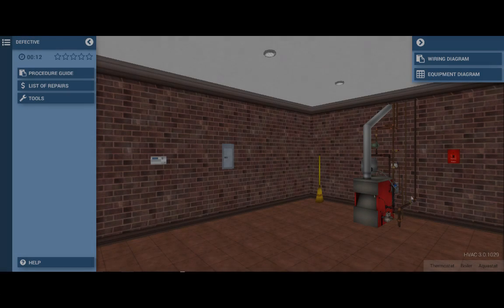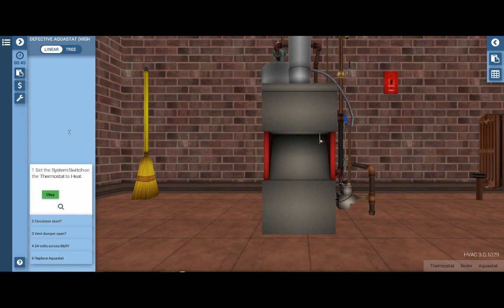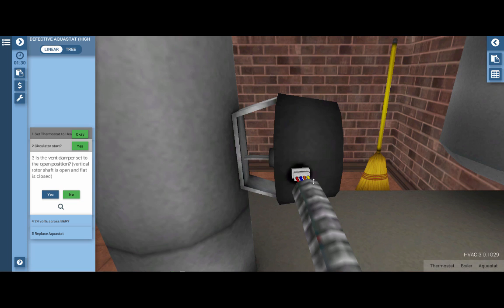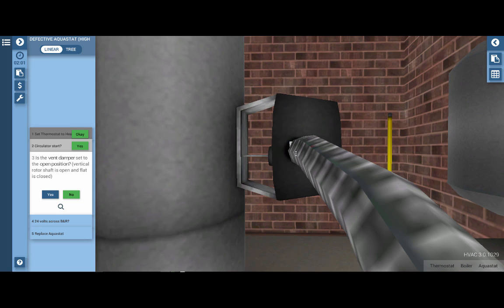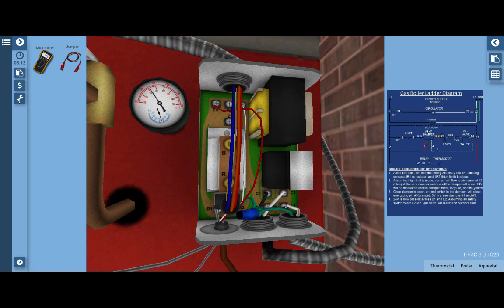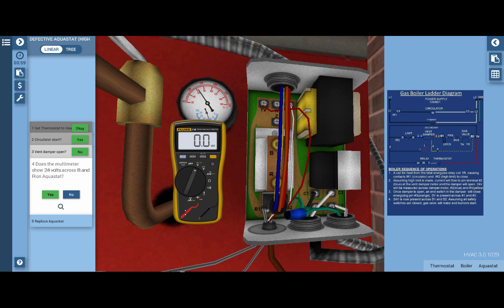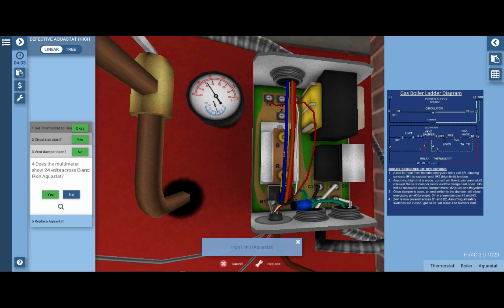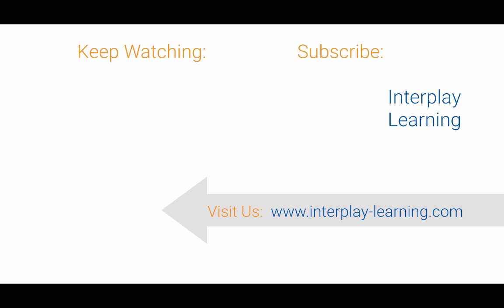Gas Boiler Highlimit Troubleshooting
Tim Smith from Hudson Valley Community College shows you how to locate a defective high limit on a Gas Boiler. Tim uses the HVAC 3.0 simulation to give hands-on like training to prepare techs for the future.

HVAC 3.0 delivers simulation based learning with over 25 interactive wiring diagrams and troubleshooting practice on 7 pieces of equipment with over 160 total faults.

If you are want to learn how simulations can engage, educate, and motivate your employees or students to become better skilled and more efficient technicians, please reach out to us directly or visit our